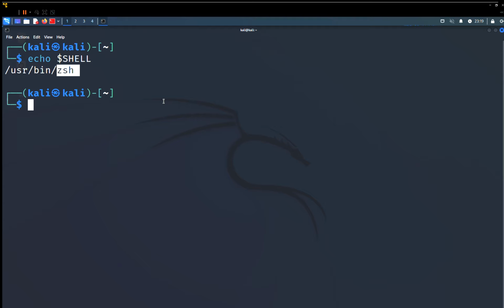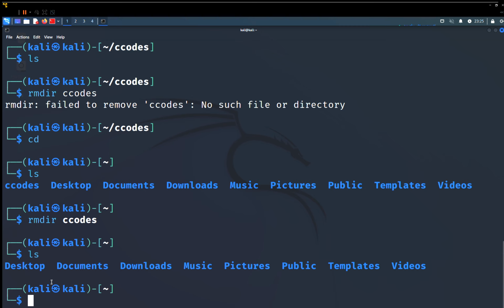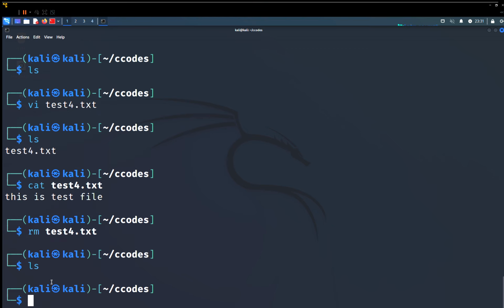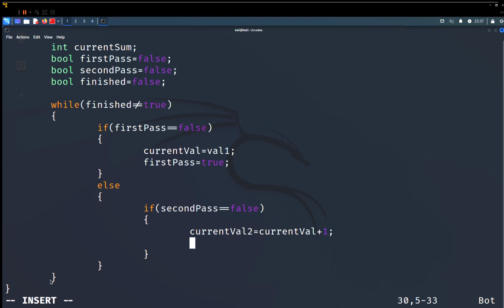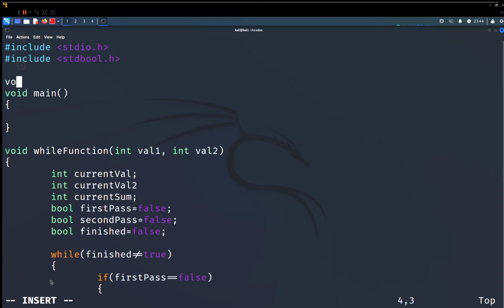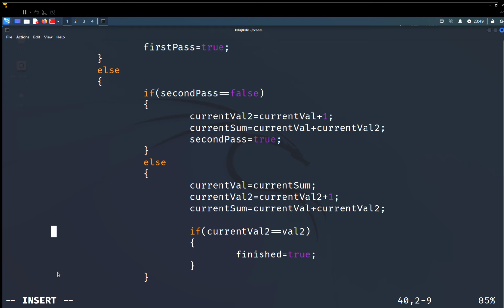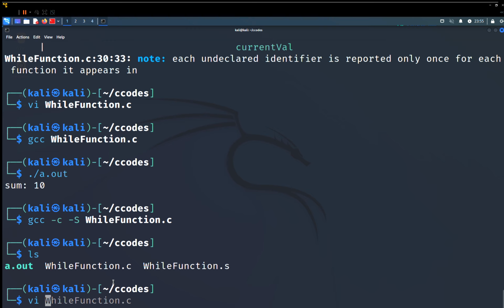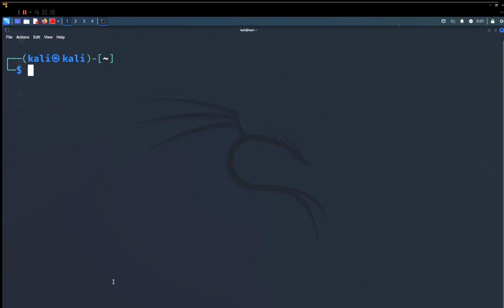Linux Commands 2 - Kali Linux - sudo cd echo ls pwd mv rm mkdir cat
Linux Tutorial 2